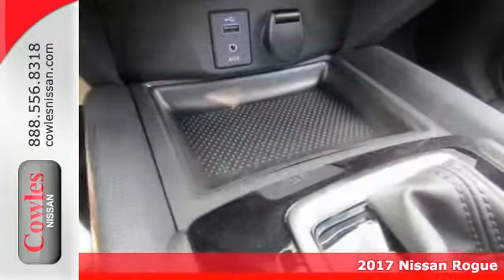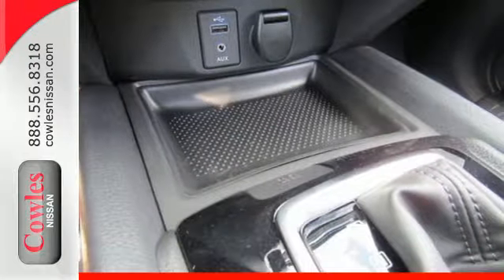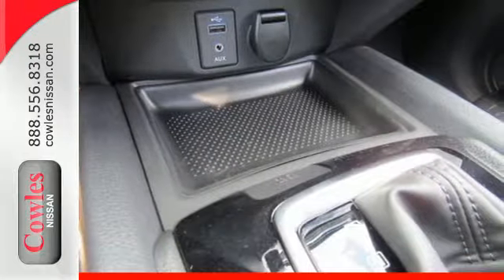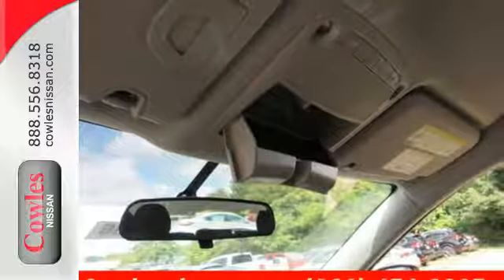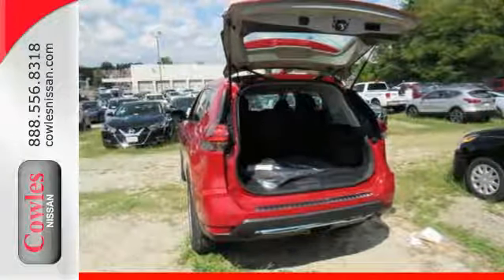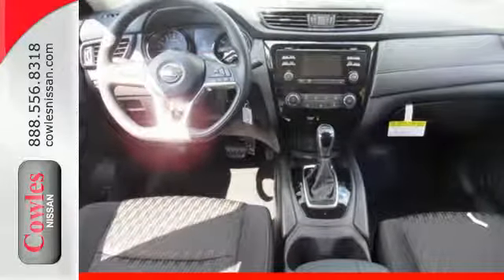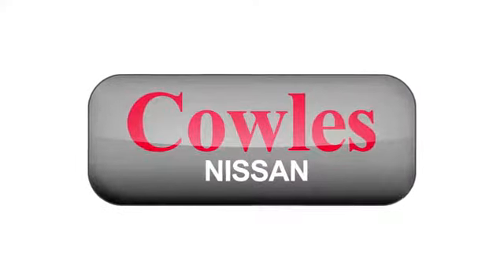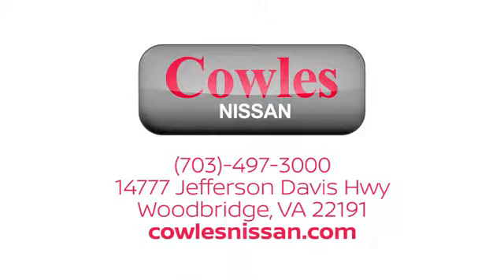New 2017 Nissan Rogue Washington DC VA Woodbridge, VA #171236 - SOLD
Year: 2017
Make: Nissan
Model: Rogue
Trim: S
Engine: 2.5L 4-Cylinder
Transmission: CVT with Xtronic
Color: Red
Interior: Charcoal
Stock #: 171236
VIN: 5N1AT2MV9HC875497

Address:
14777 Jefferson David Hwy